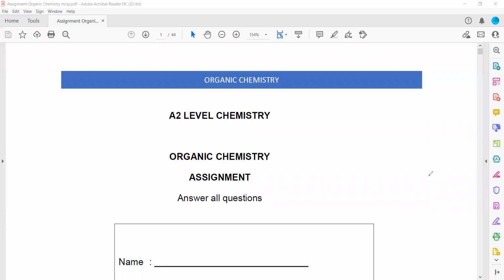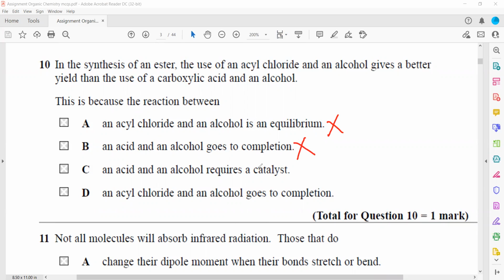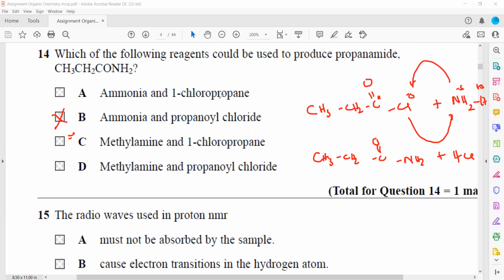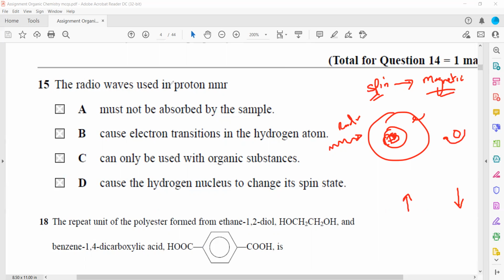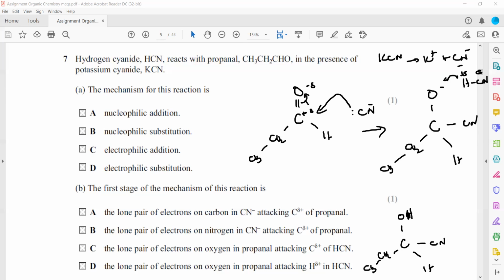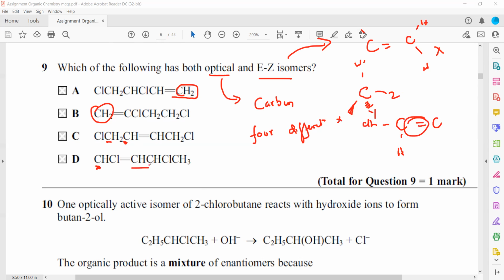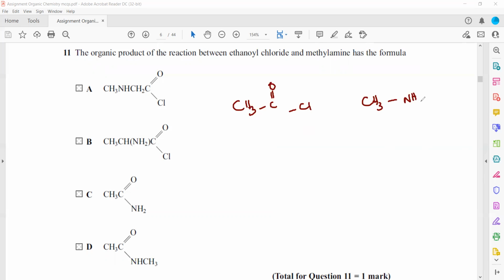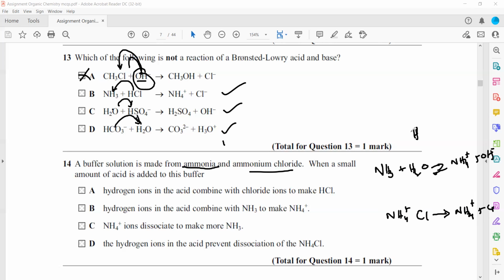Organic Chemistry MCQs page 1 to 7 A2 Chemistry Unit 4 lesson 10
Organic Chemistry MCQs